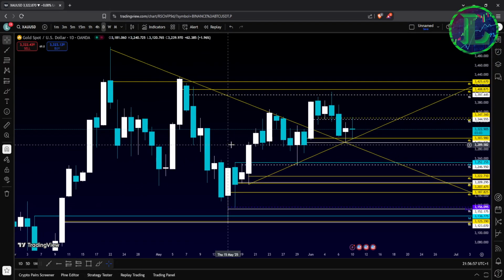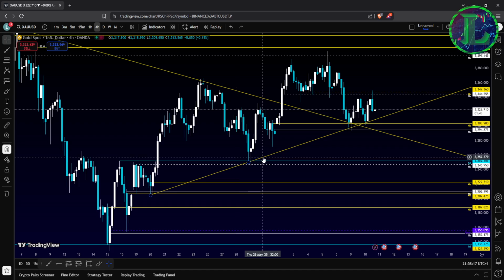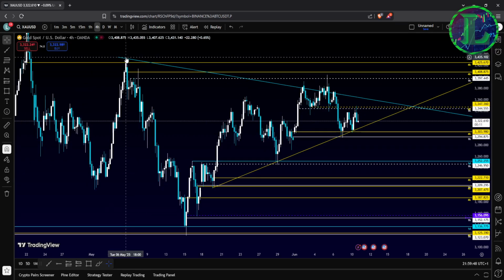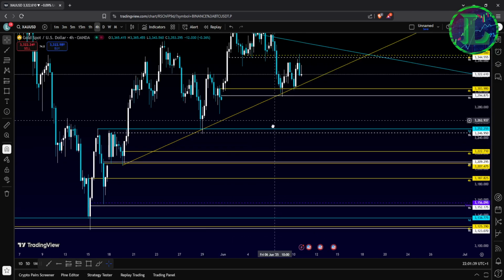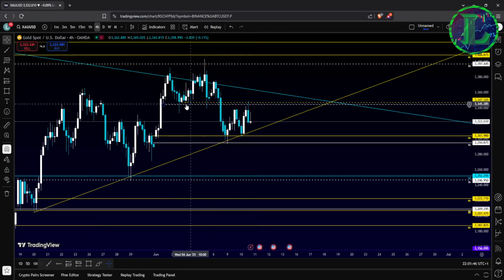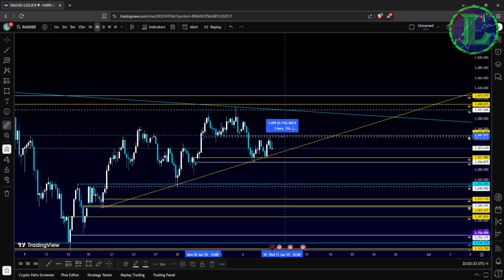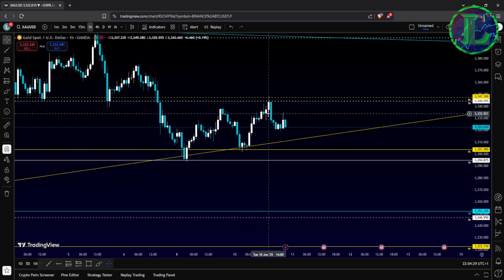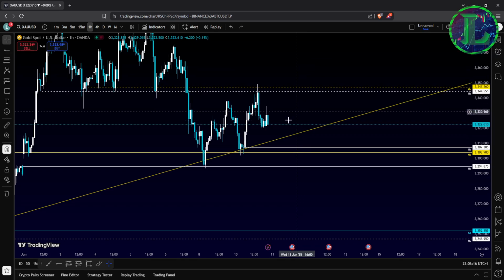XAU/USD | Price Analysis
Price Analysis! No indicators, I just use levels and trends to analyze the chart.